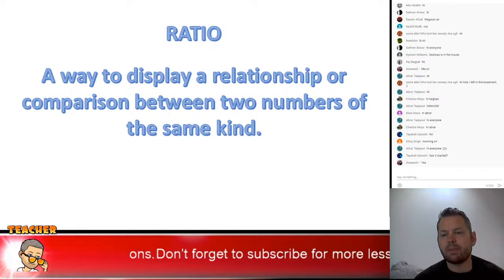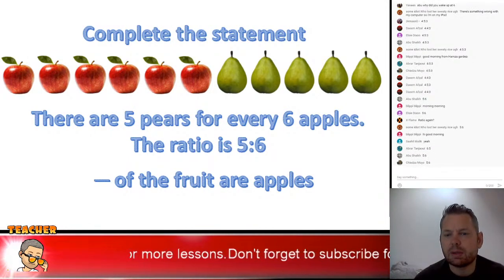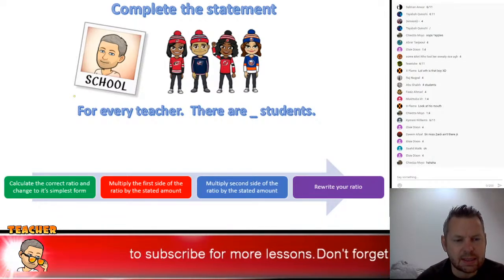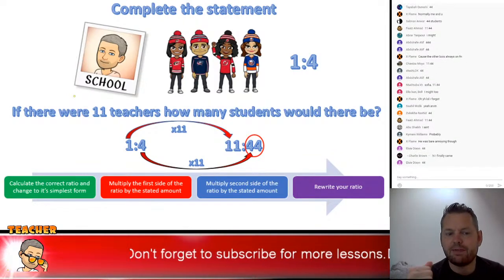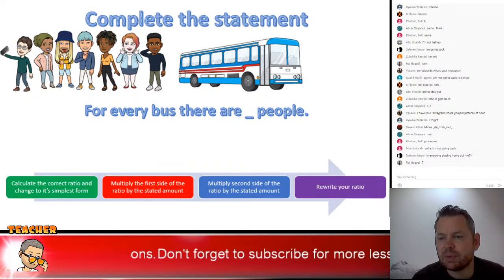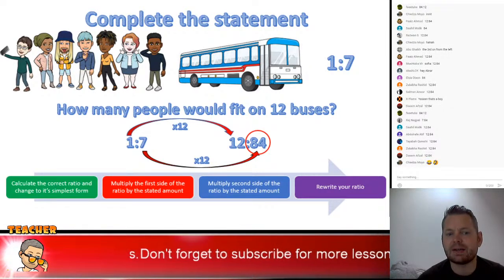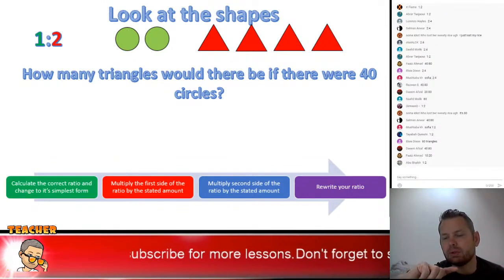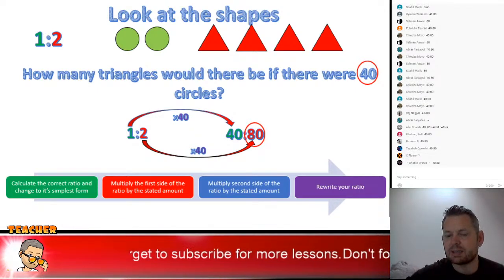Live Maths with Mr E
Every Tuesday to Friday at 10m I will be streaming live maths lessons.  While these are mainly aimed at year 6 they will be open to everyone.